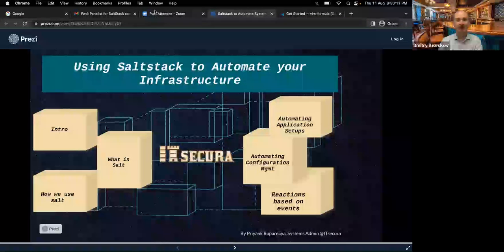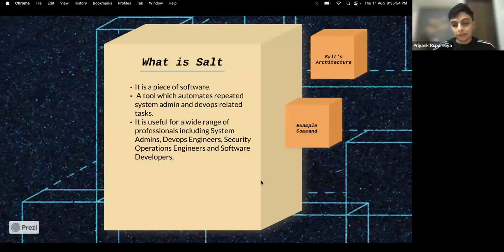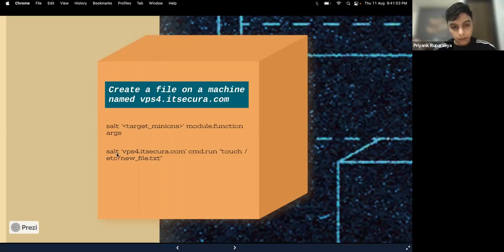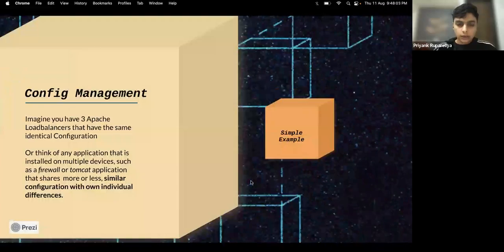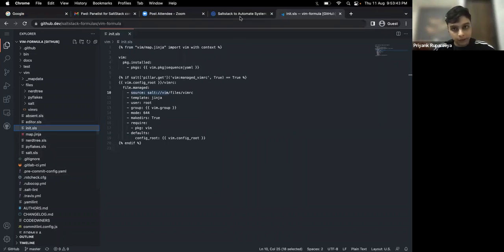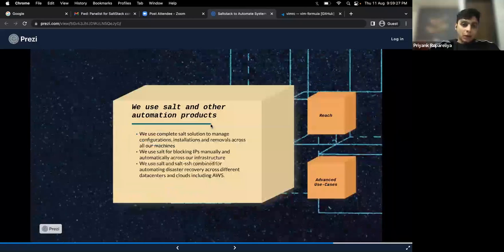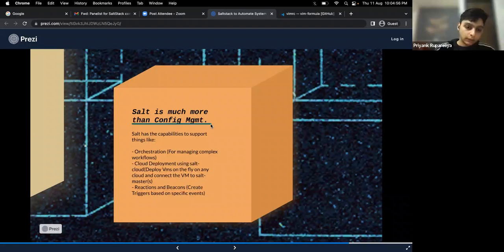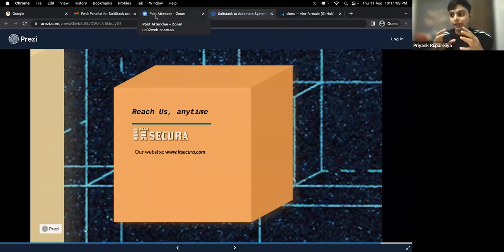SaltStack Configuration Management Webinar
This webinar will talk about how we at ITsecura use Saltstack to automate our configuration management, security, devops and system administration tasks. Whether you use Ansible, Chef, Puppet or Saltstack, all of them serve one common purpose: To automate and avoid performing repetitive tasks by hand. The reason we prefer salt over other automation and devops tools is because of the flexibility and scale it offers, and the connectivity it provides us across infrastructure. Are you planning to use Saltstack or Ansible in your infrastructure too? Then this video is for you!